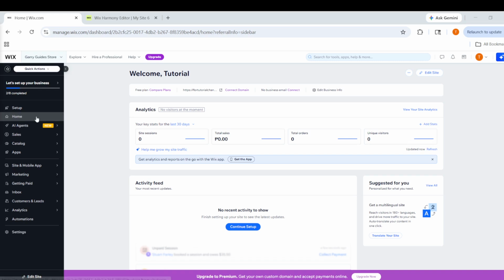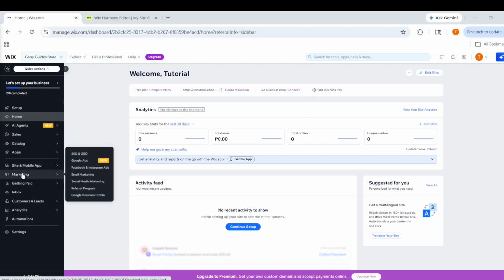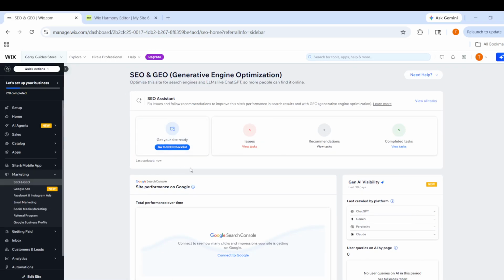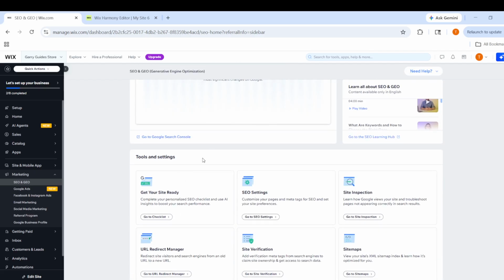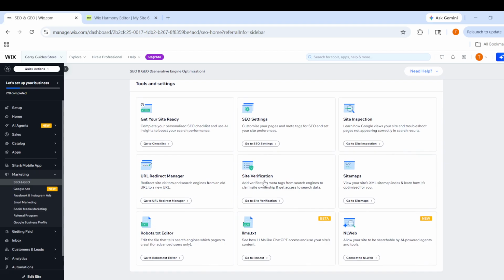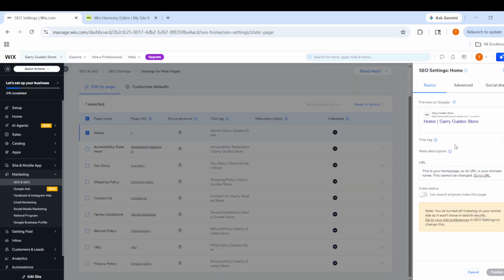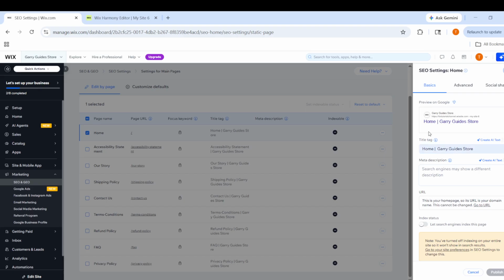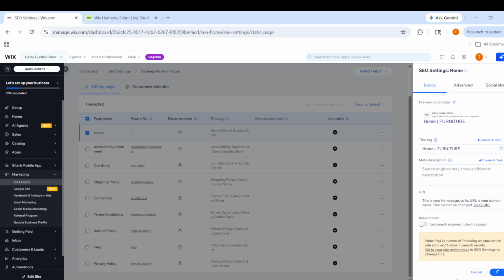How To Customize Checkout Page On Wix [2026 Guide]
How To Customize Checkout Page On Wix

Learn how to customize checkout page on Wix so your store looks professional and converts better. This quick Wix tutorial walks you through key checkout settings, branding options, and payment and shipping details inside Wix. Perfect if you’re searching for wix checkout customization, edit wix checkout page, or wix store checkout setup.